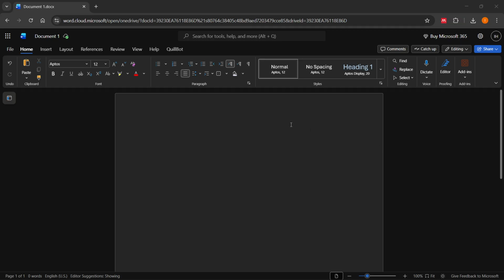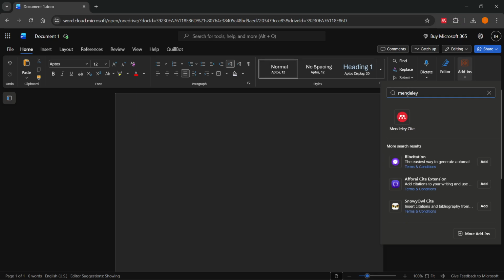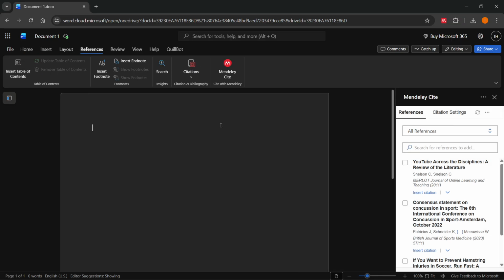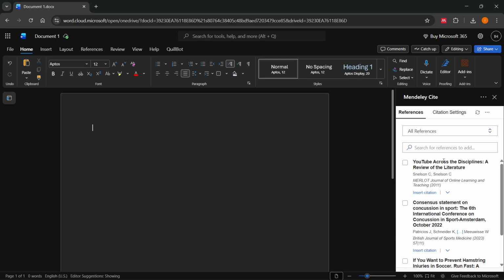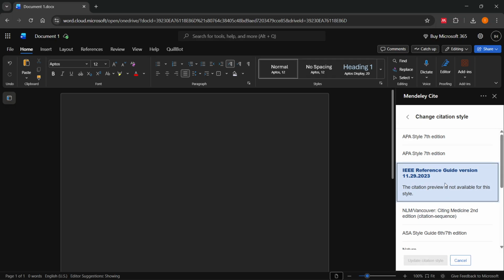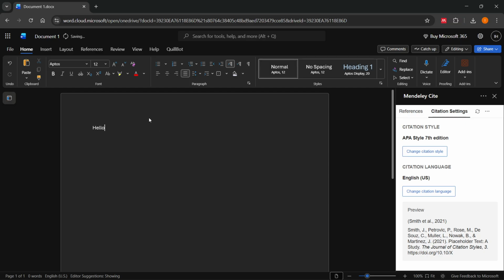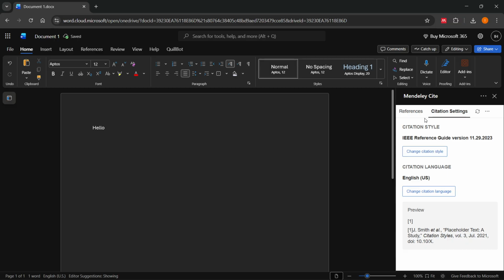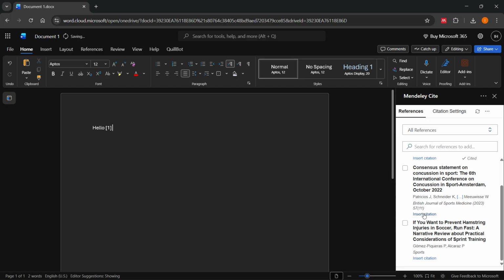How To ADD IEEE REFERENCES In Word Using Mendeley (QUICK & EASY) 2026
In this video, I'll show you how to add ieee references in word using mendeley. This is a full guide on how to properly format ieee citations in your word documents with the help of mendeley in 2026. In case you've been trying to cite your sources in ieee style using mendeley, this is the video you need to see!